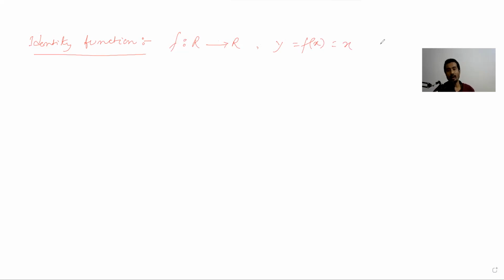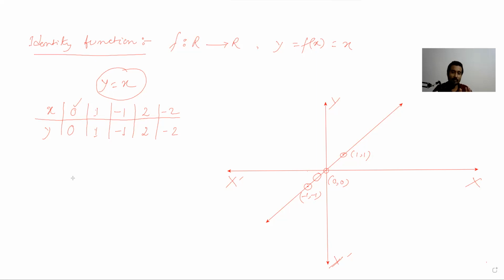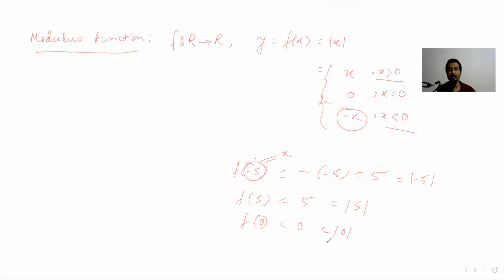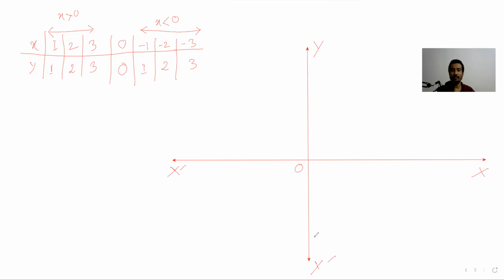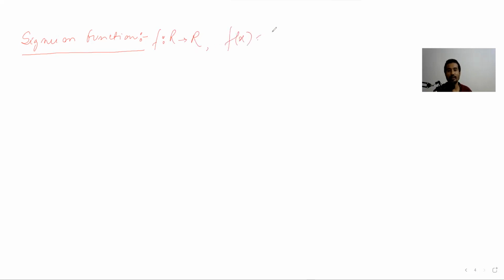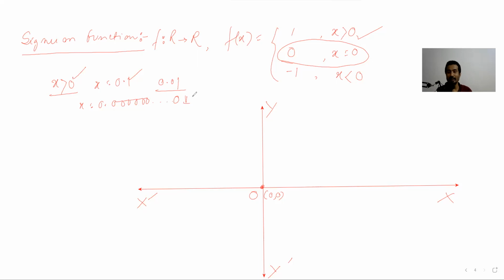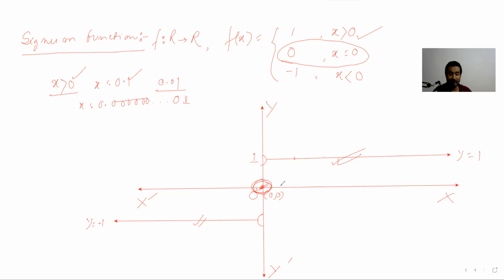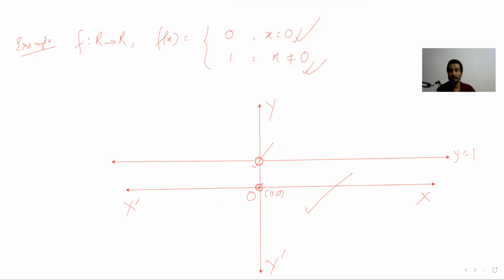Continuous Function & Their Graphs - Class 12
In this video, some simple examples have been taken to explain the meaning of continuous functions graphically for CBSE 12/AHSEC 12.